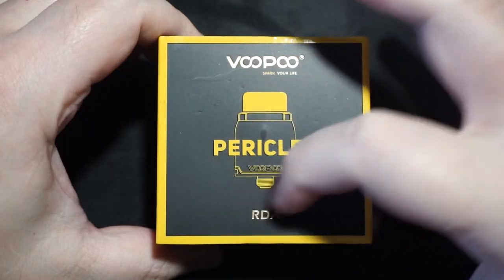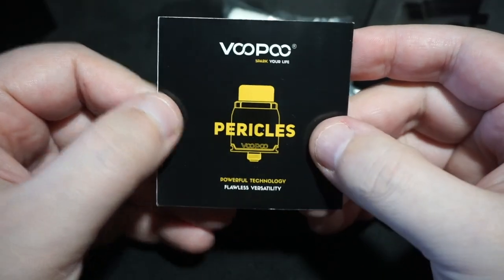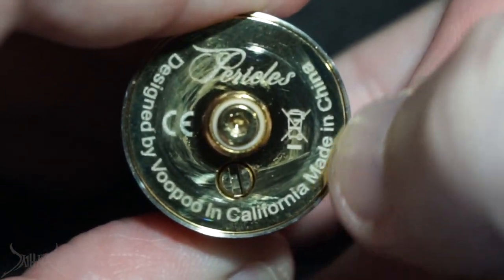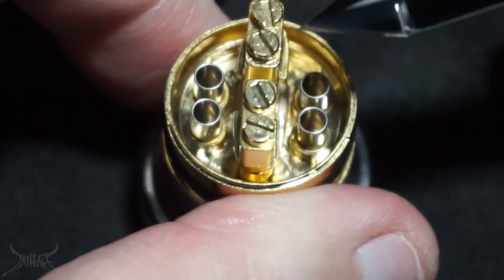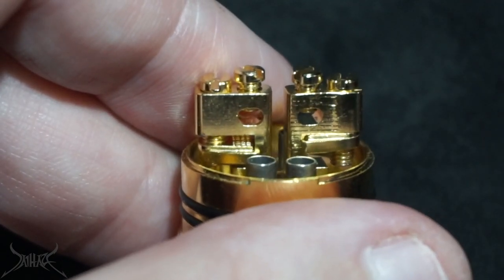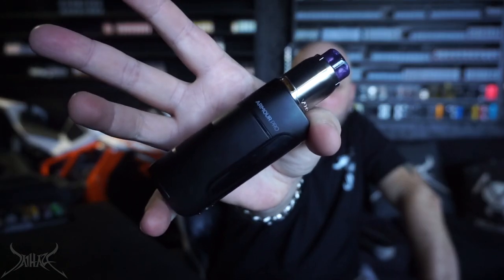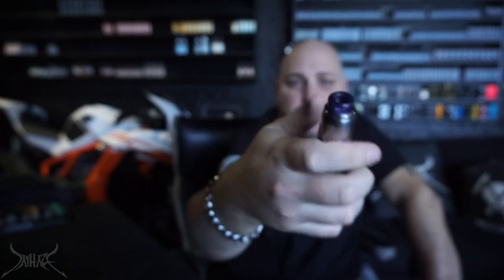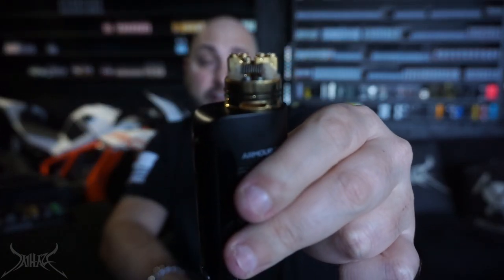Voopoo Pericles RDA Review and Rundown | Not Related to Hercules